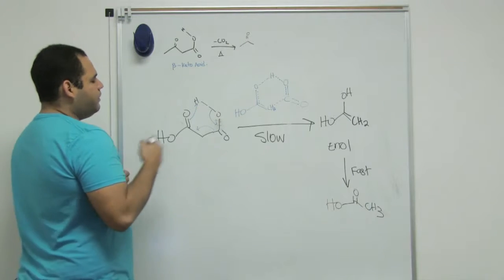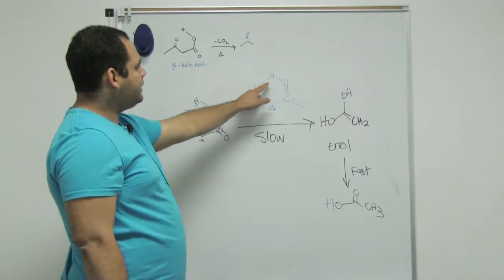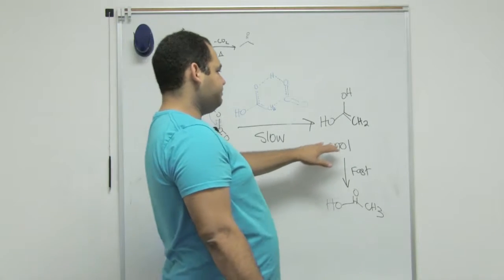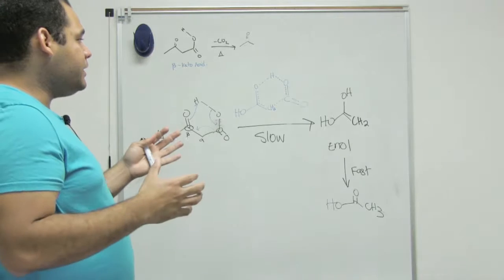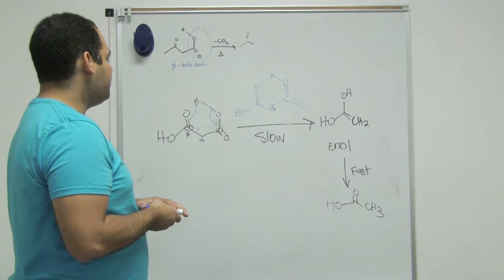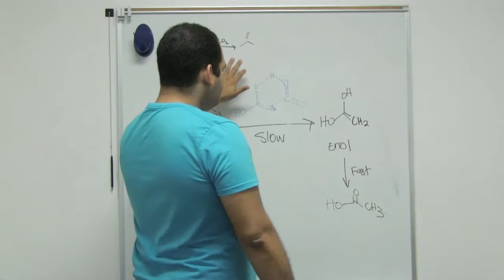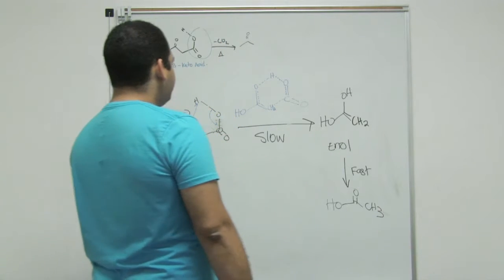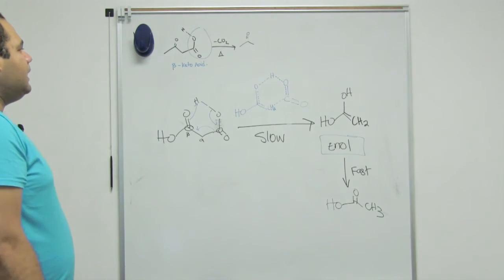Decarboxylation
A video explaining decarboxylation.